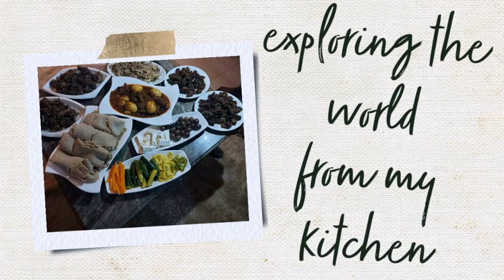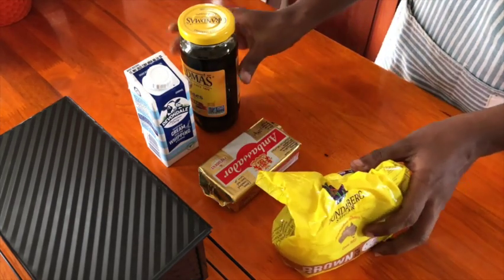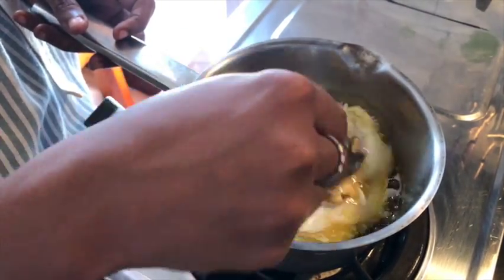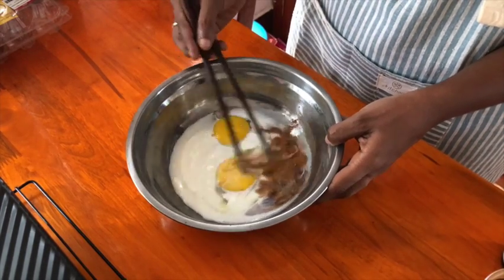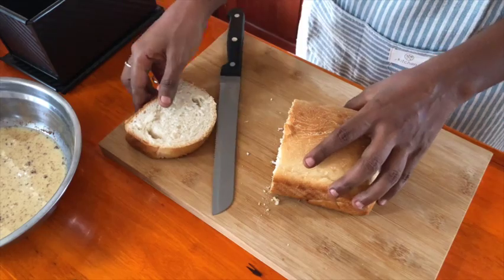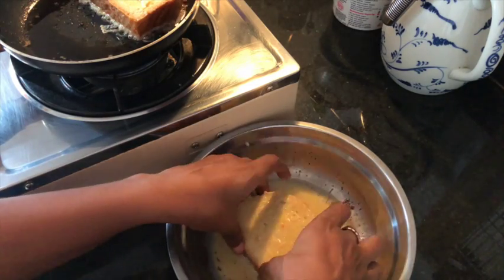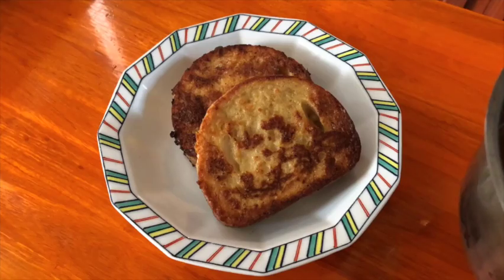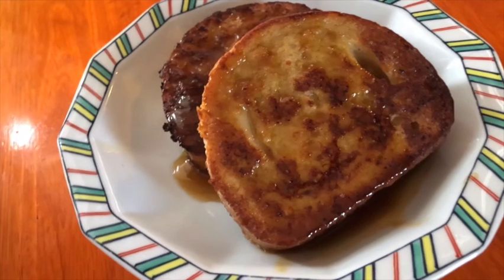Breakfast Ideas: French Toast with Toffee Sauce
Ingredients:
2 eggs
1/4 cup milk
1/4 tsp cinnamon
1 tsp vanilla
4 slices of bread
2 to 3 tbsp butter
For the sauce:
3 tbsp butter
1/4 cup brown sugar
1/2 tbsp molasses or treacle
1/4 cup cream